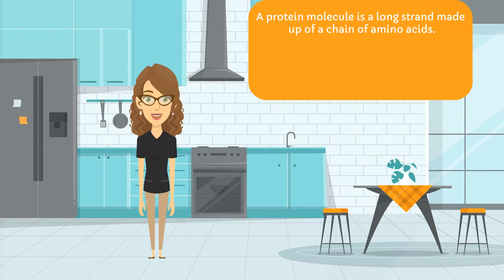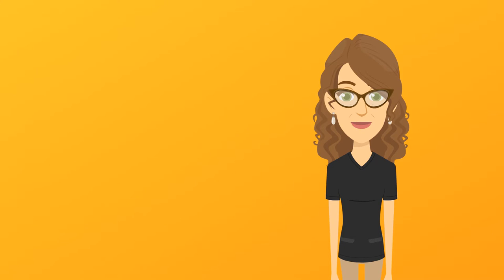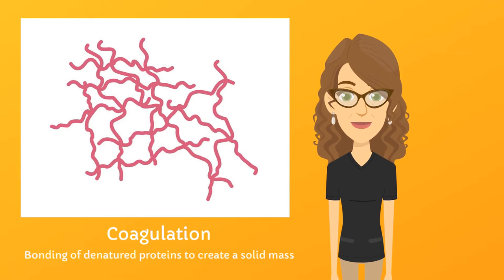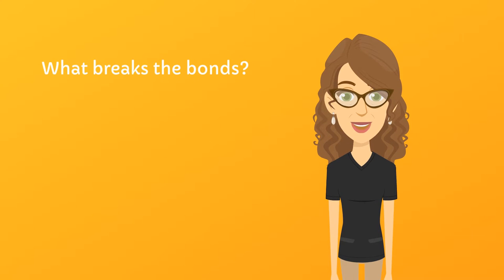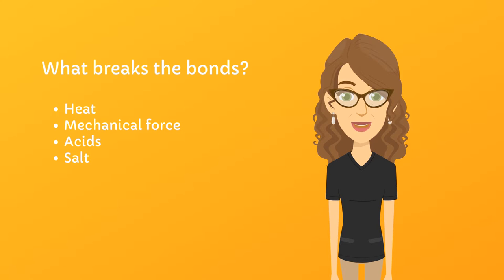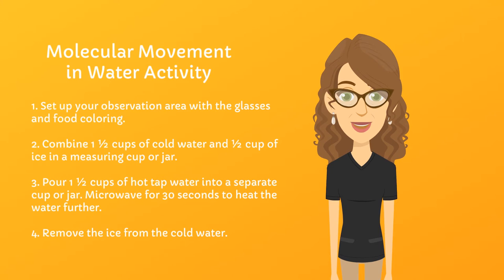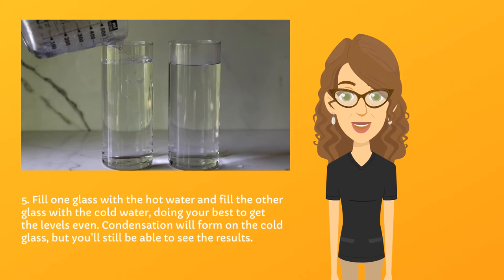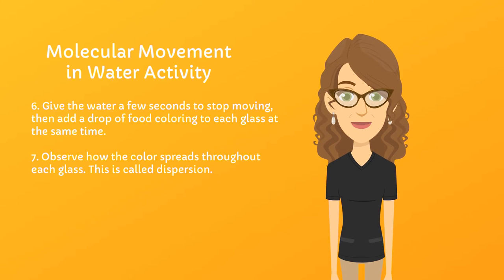Inquisicook Eggs Lesson 2: Protein Denaturation & Coagulation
Unraveling the mystery of how protein molecules are transformed in cooking is more fun when you make a model. In this lesson we use Wikki Stix to demonstrate what happens when the internal bonds that hold a protein molecule in its natural shape are broken, and how those strands bond with each other to form a criss-cross network. If you've struggled to understand protein denaturation and coagulation you've come to the right place.